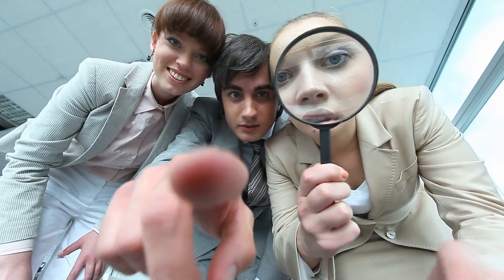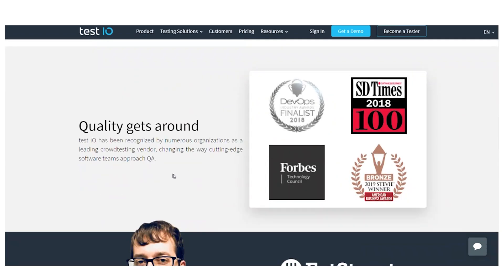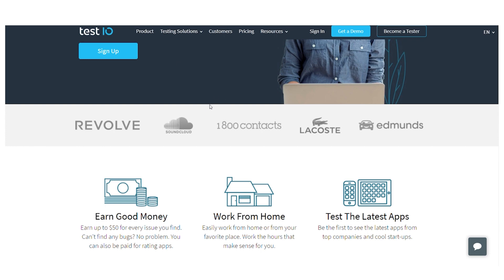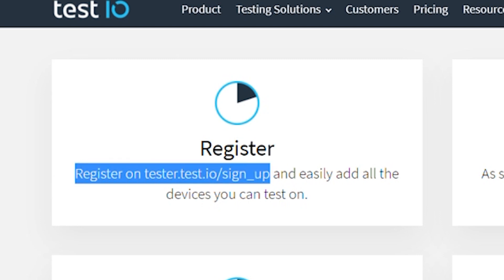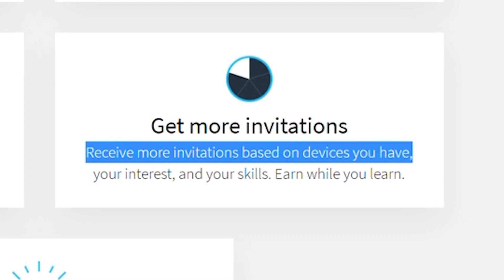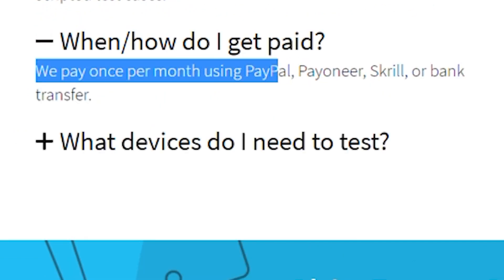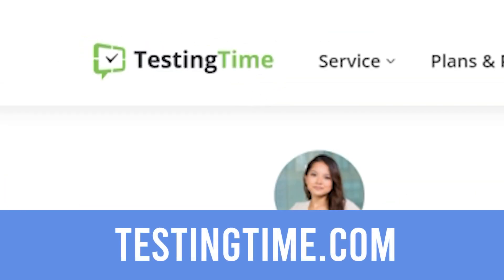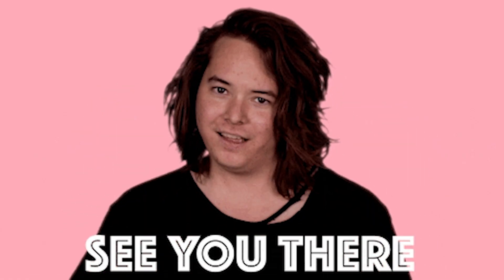Make $50 PayPal Money Quickly (Earn PayPal Money For Beginners 2021)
In this video, we teach you how to make $50 PayPal money quickly! This strategy is available worldwide as well. The websites that will allow you to make money online are test.io and testingme.com. Just watch the entire video to get the strategies needed to make PayPal money fast, and is great for beginners in 2021!

Now you can make money online by working from home, or wherever else you want. It's your choice and your dream to be where you want to be!  And the cool thing is that you can make passive income while you sleep, without any previous experience. Anything is possible with the Money Flow Academy, where we share strategies that allow you to make money online and create passive income flows.